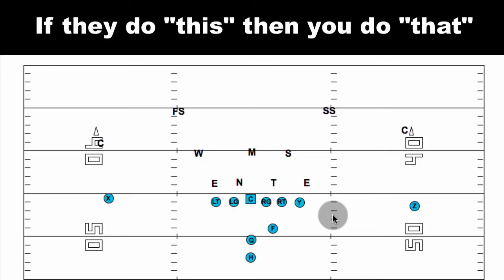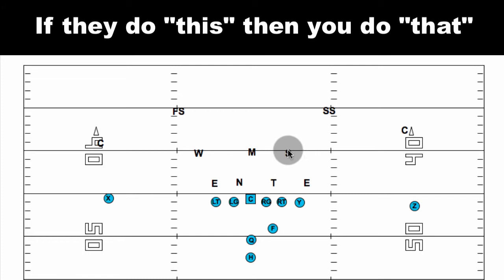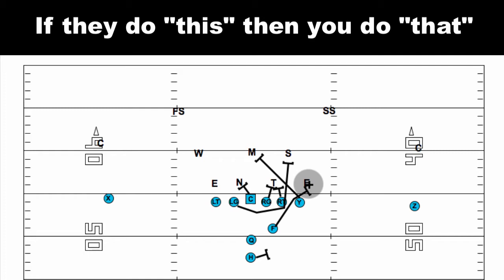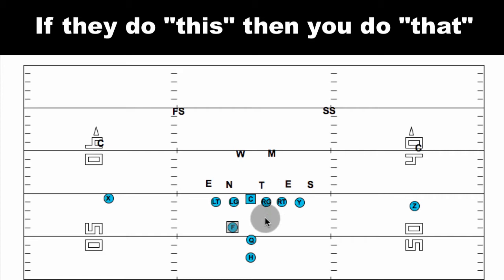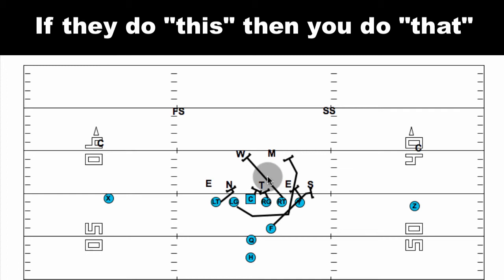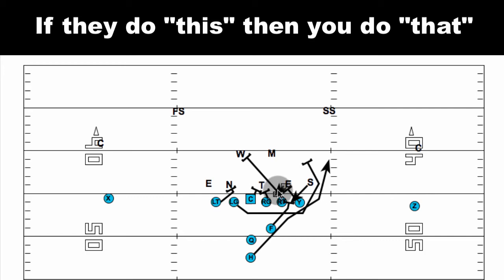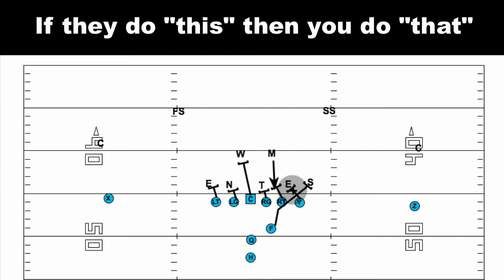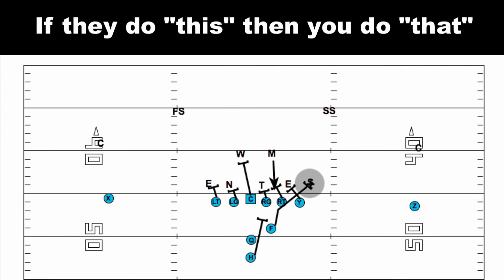Quick Football Clinic: If they do "this" then you do "that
What to do when defenses don't run what you think they were going to run in a game situation.